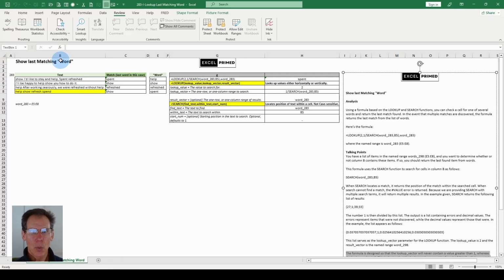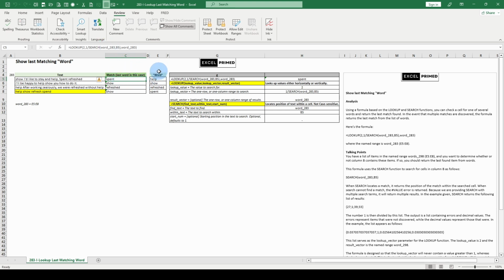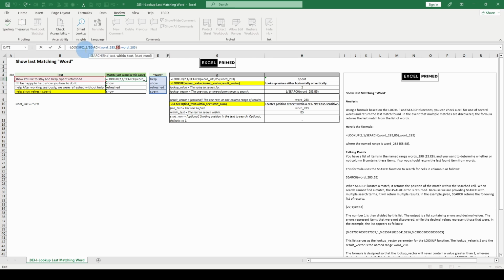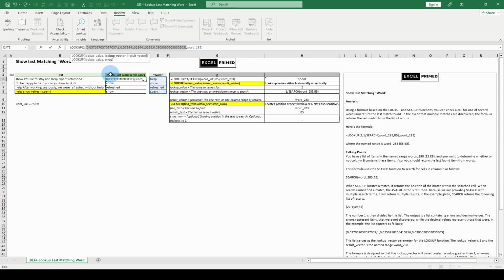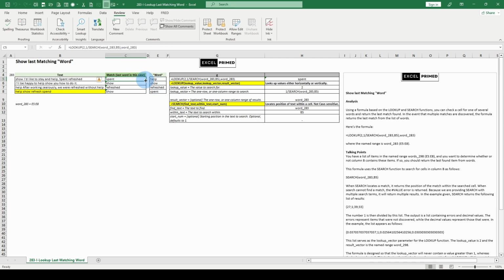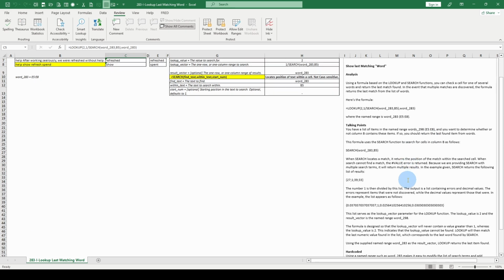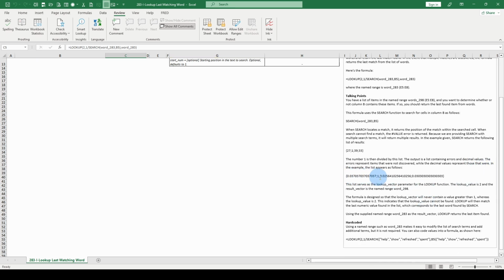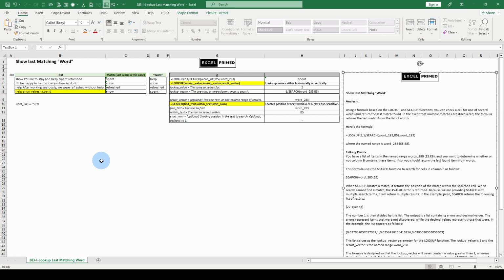How to use Excel to Find a Specific Word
This Excel video teaches you how to use a special formula in Excel to find and display the last occurrence of a specific "word" within a range of cells.

Imagine you have a list of words and you want to see if any of these words appear in a certain column.

If they do, you want to know the last word that appears.

The formula involves using the SEARCH function to locate these words in the column and return their positions. Then, these positions are manipulated to create a list of values, where valid matches have a value of 1.

The LOOKUP function is then used to find the last matching word based on this list.

The video also mentions that you can either use a range of words or hardcode the words directly into the formula.

This technique allows you to easily customize and track the last occurrence of specific words in your Excel data.